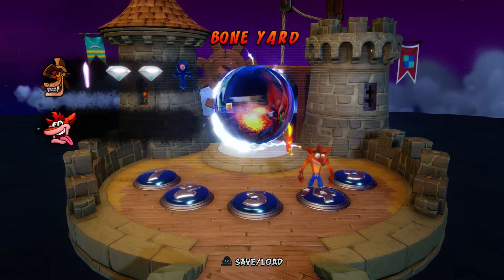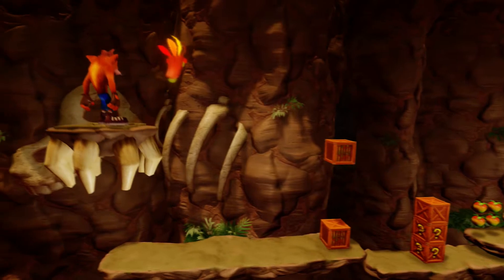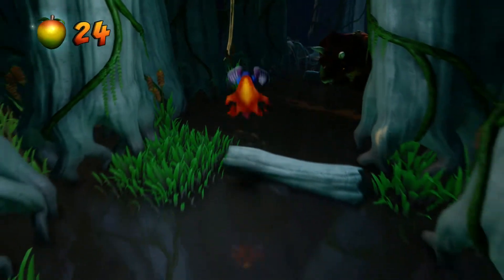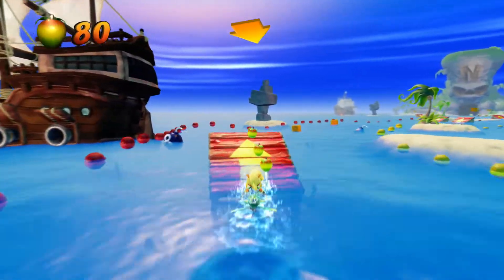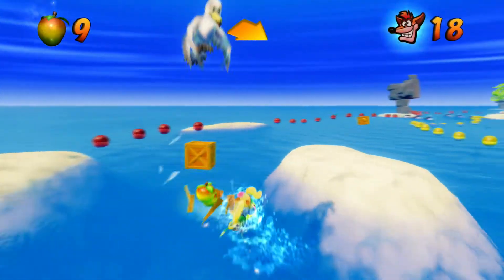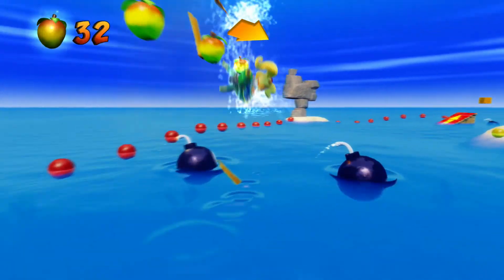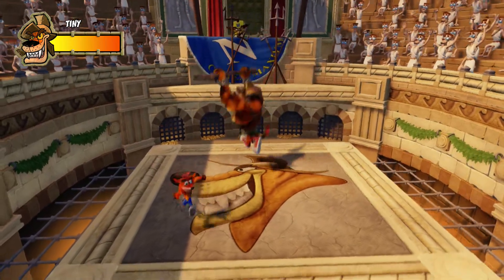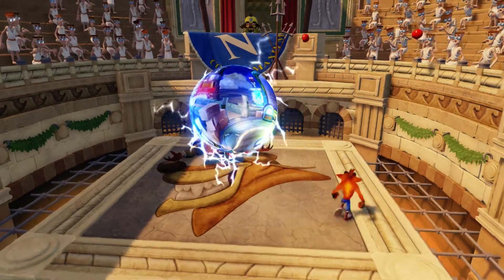Crash Bandicoot 3 Warped - N. Sane Trilogy: Playstation 4 | Playthrough | Part 2 - Tiny Tiger!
This is part 2 of my playthrough / walkthrough of Crash Bandicoot N Sane Trilogy: Crash Bandicoot 3 Warped game for the Playstation 4. Commentary included. ;D